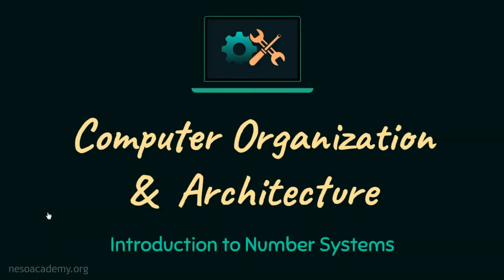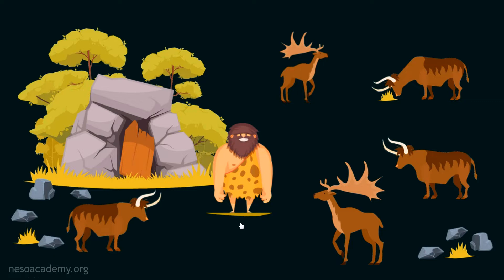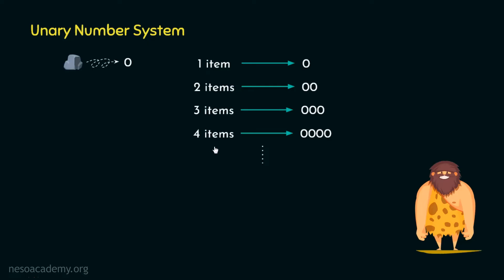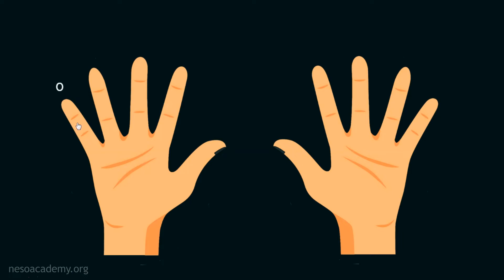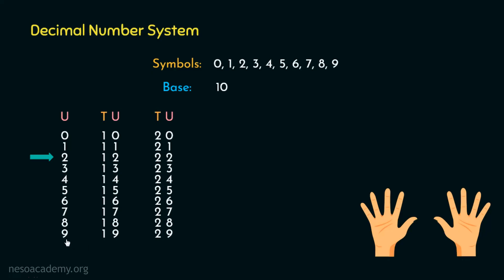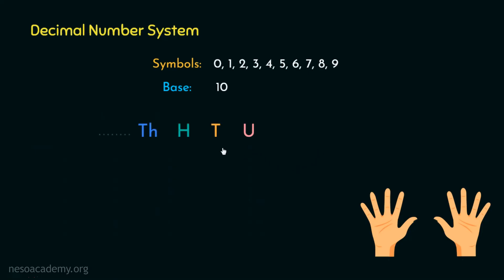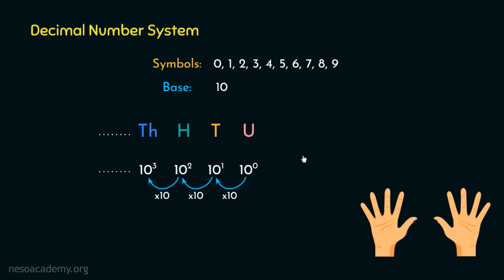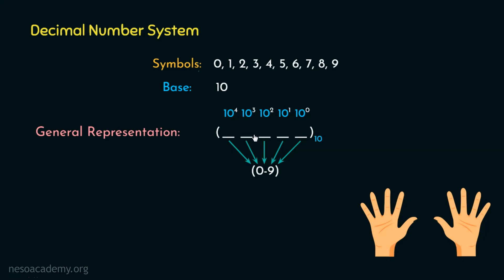Introduction to Number Systems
COA: Introduction to Number Systems
Topics discussed:
1. Unary number system
2. Decimal number system